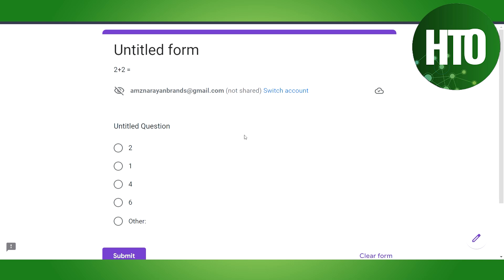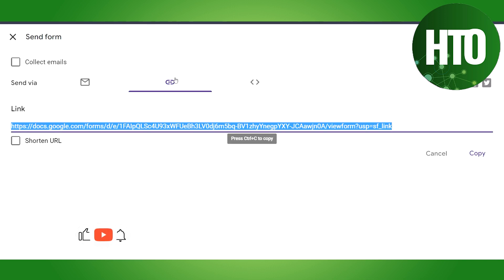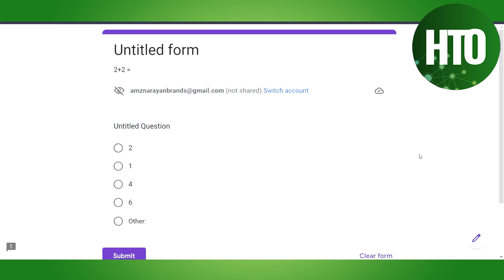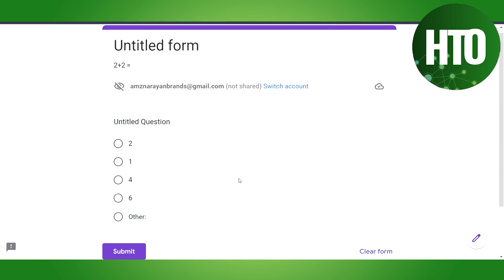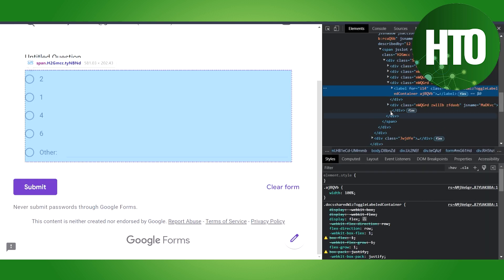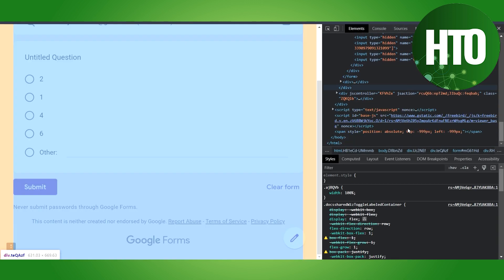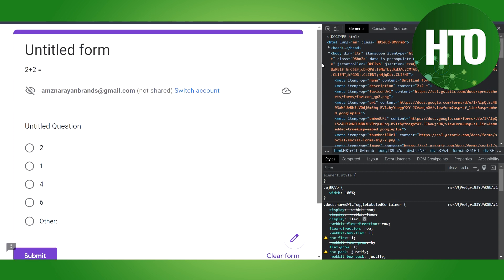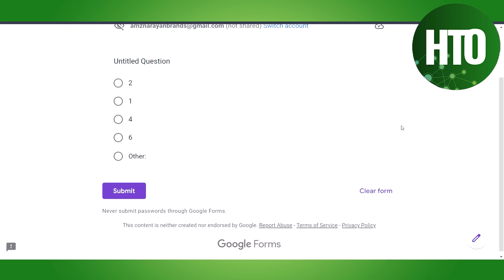How To See All Answers In Google Forms In Mobile (2023)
How To See All Answers In Google Forms In Mobile (2022)